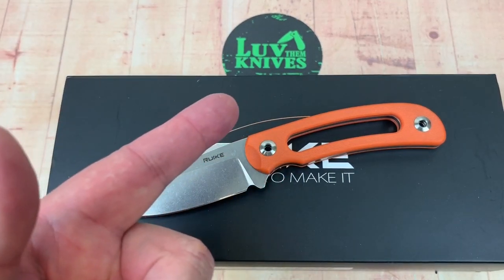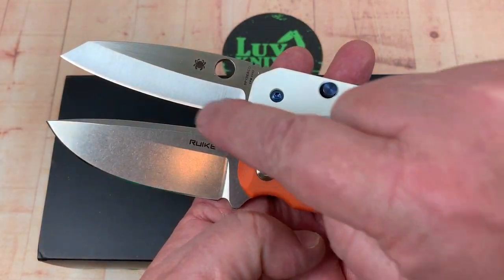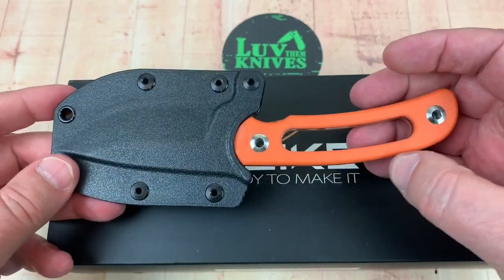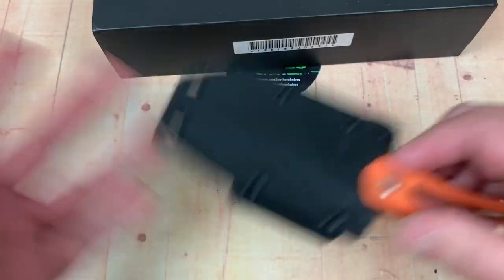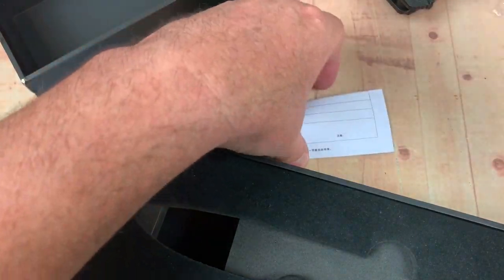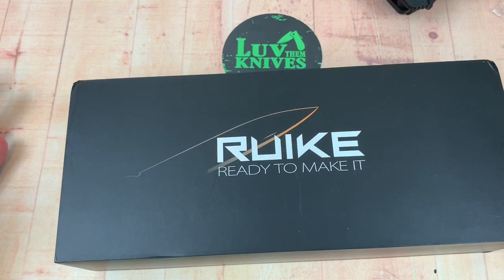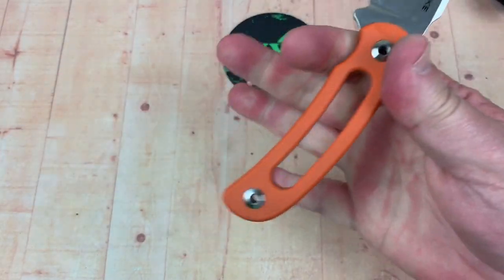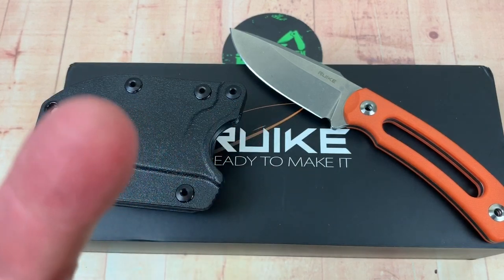Ruike Hornet F815 Small lightweight and budget friendly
Ruike F815